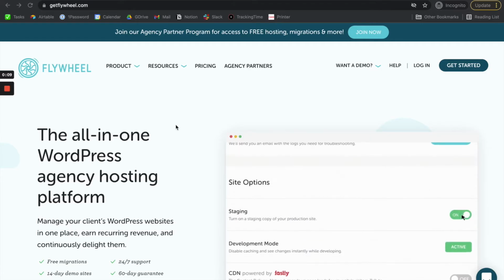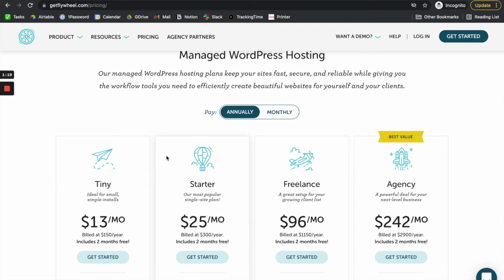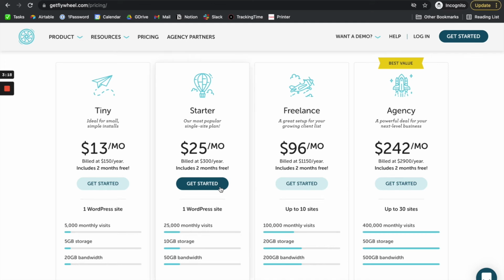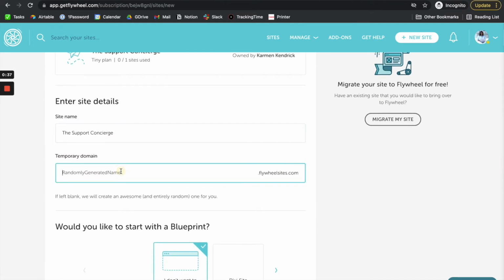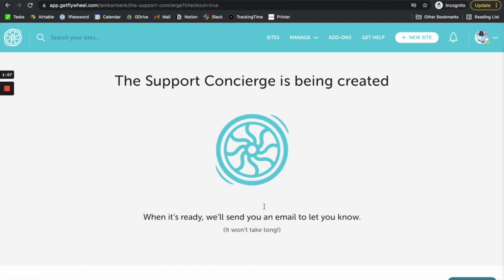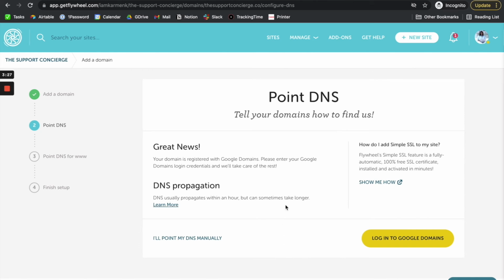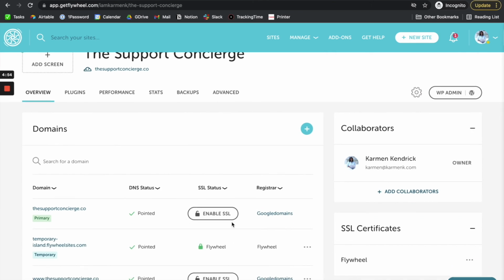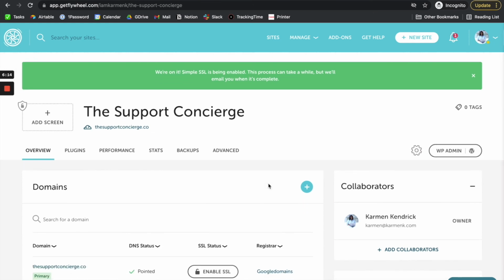How to Connect Your Domain to Hosting + Install SSL in Your Flywheel Account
The first step to building a website with self-hosted version of WordPress (WordPress.org) is set up a hosting account. In this tutorial we'll cover how to connect your domain to your Flywheel hosting account and install an SSL certificate.

Don't have Flywheel Hosting?

Be sure to check out our for more WordPress tutorials and website tips.

Would you like our latest tutorials delivered to your inbox every Friday? Be sure to join our email list